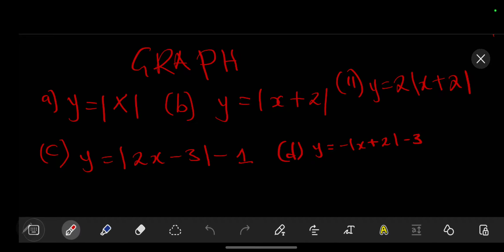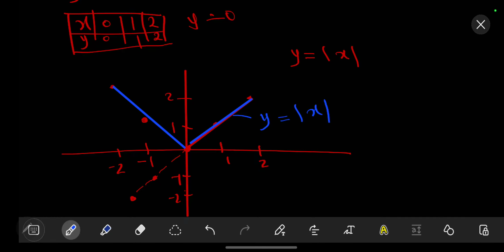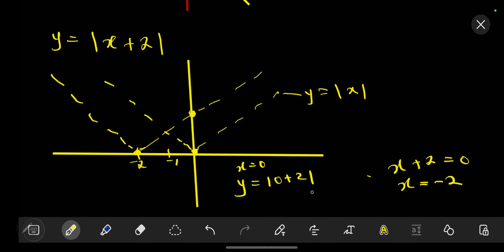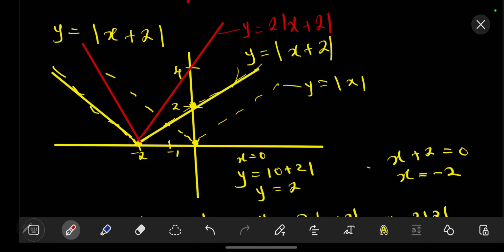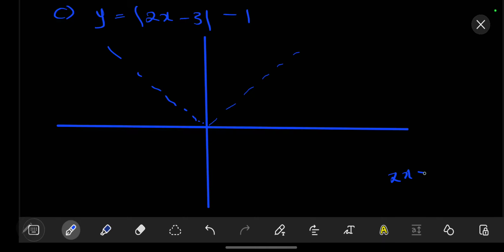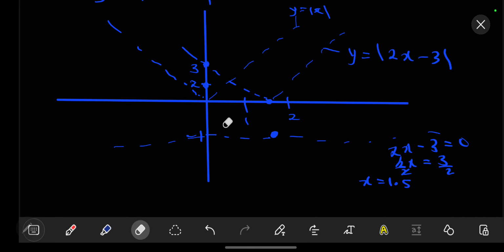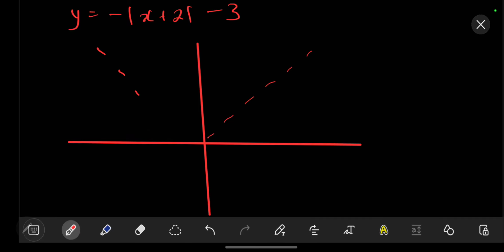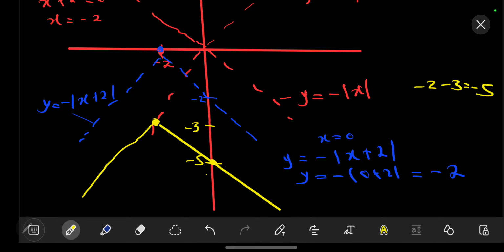GRAPHING MODULUS GRAPHS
📈 Graphing Modulus Functions | Step-by-Step Tutorial

In this video, we break down how to graph modulus (absolute value) functions with simple, clear explanations and examples. Whether you're dealing with basic functions like  or more complex transformations like , this guide will help you understand how to sketch them confidently.

✅ What you'll learn:

What a modulus (absolute value) function is

How to graph  from scratch

Transformations: shifts, reflections, stretches, and compressions

Piecewise interpretation of modulus functions

Tips for handling more complex modulus equations

Perfect for high school students, GCSE, A-Level, or anyone brushing up on algebra and functions!

📥 Download the worksheet: [insert link if applicable]
📚 More math topics: [insert playlist link]